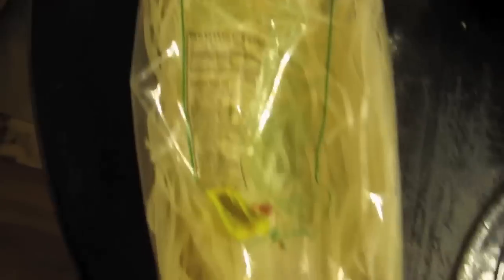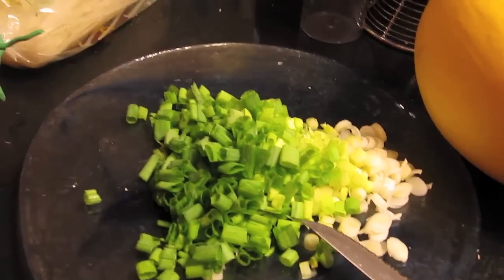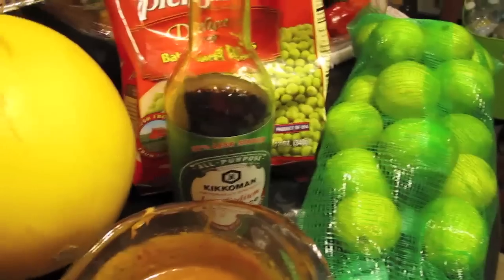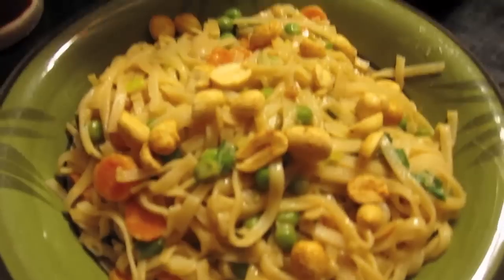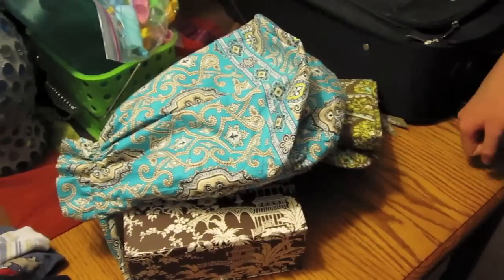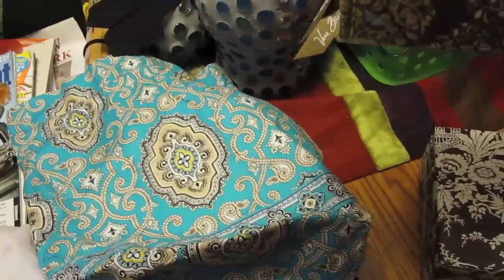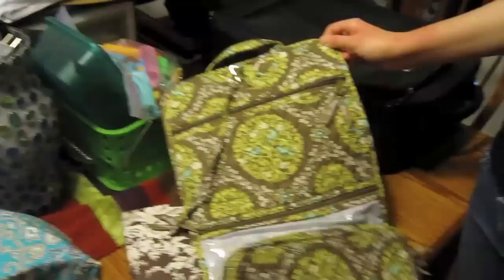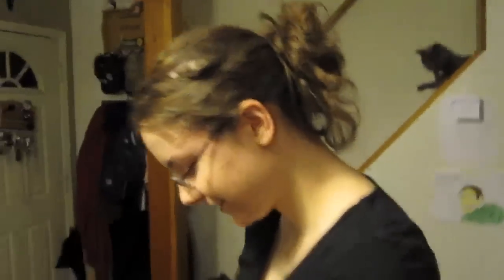Thai Noodles & Kristin's Haul 9/2/11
Thanks for subbin, favoriting & thumbs upping!